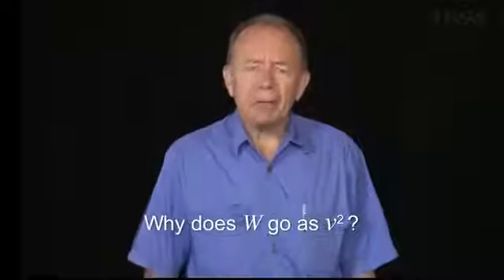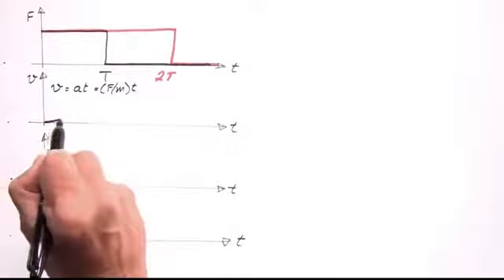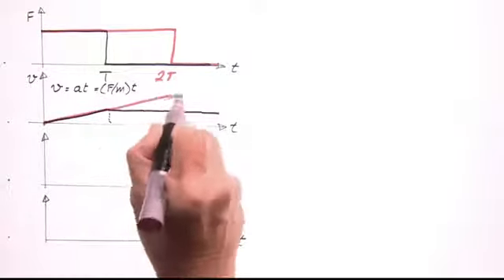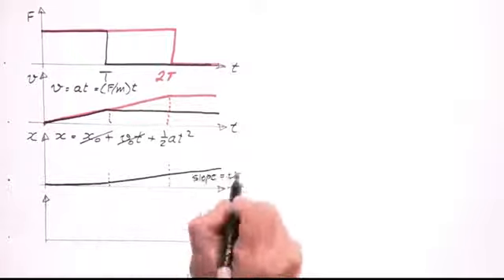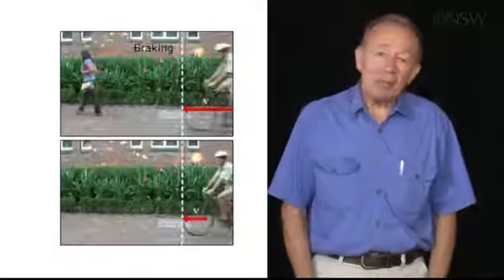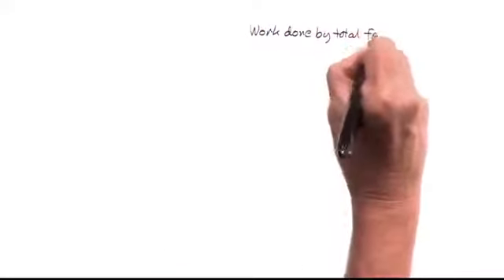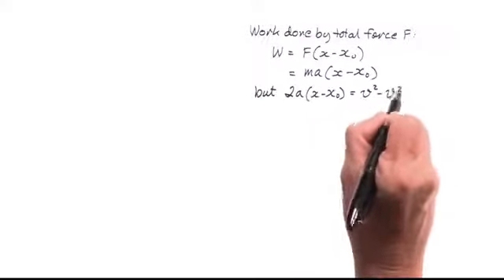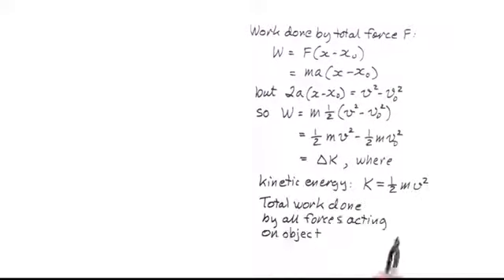Physics, Mechanics. Lesson 6.2 Work and kinetic energy Part 3 of 3